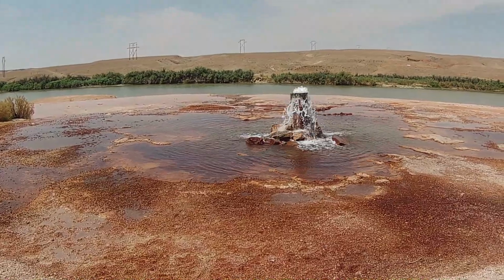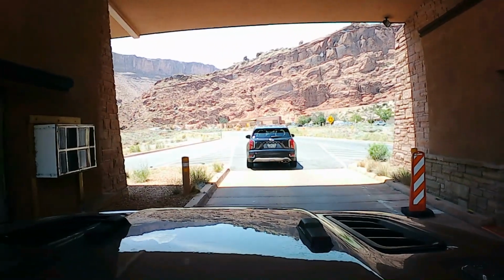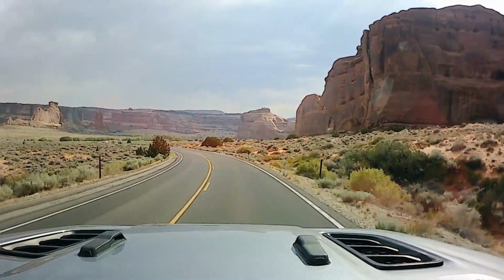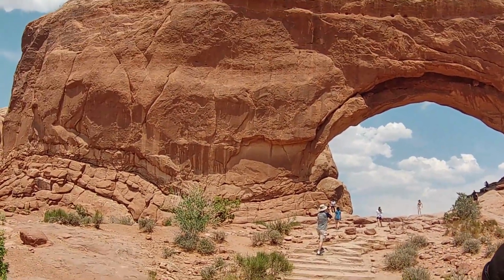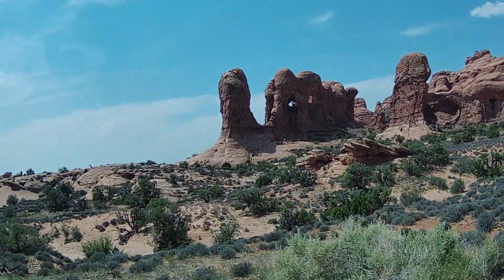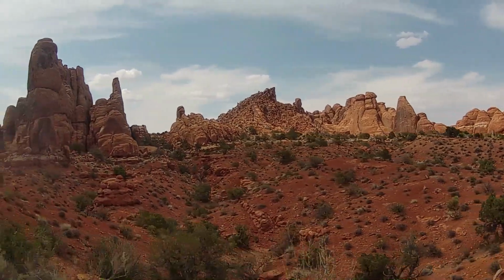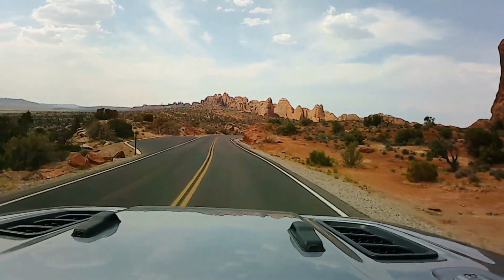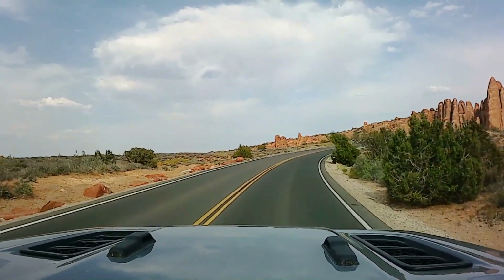2000 Arches and a Crystal Geyser Utah 2021 PT 2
We thought we would be fishing the whole time we were at Green River, but realized there are many wonderous things to see.
We took a short drive to see the Crystal Geyser, a cold water geyser south of the town of Green River.
Afterwards we found ourselves wanting to go back towards Moab to the Arched National Park. I have seen many pictures of arches, but never realized how many there really are.
The landscape was incredible. We did a few of the shorter hikes as it was about 106 degrees .
We took advantage of the 7 day pass and returned the next day.